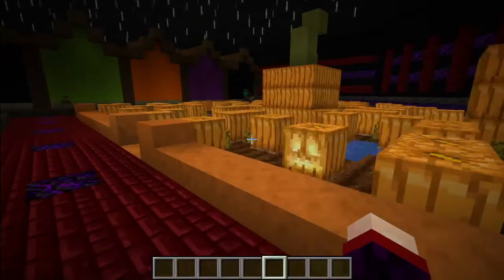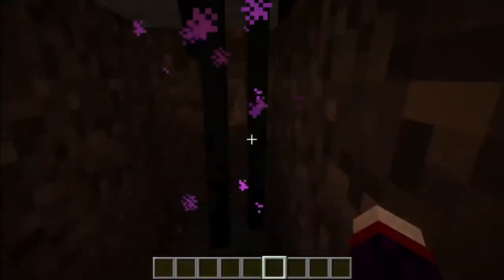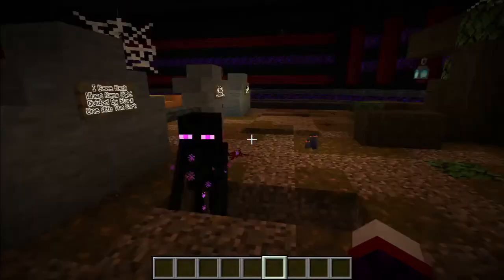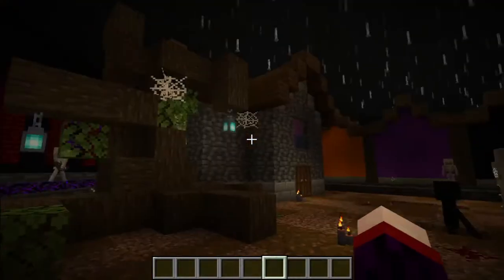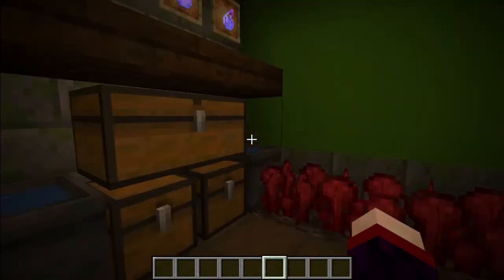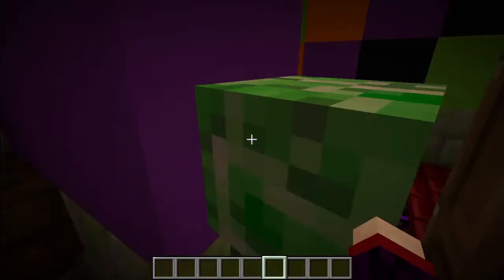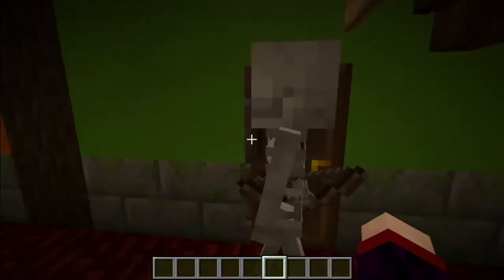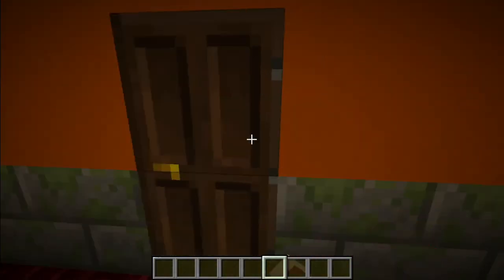Halloween Village: Moon's Magical Builds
To celebrate Halloween I try my hand at making a spooky village... well spooky in that monsters like spawning in it. Join me as I create shops and building that any creature of the night would love to wonder in.